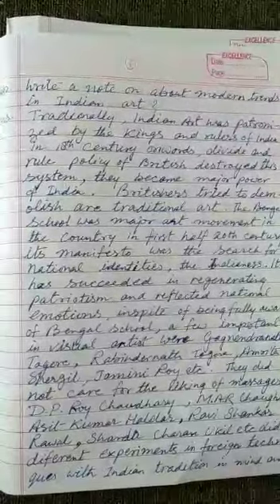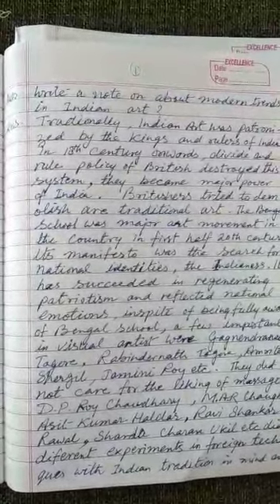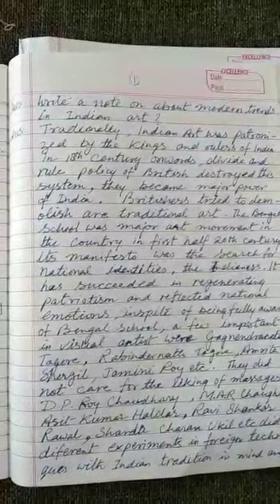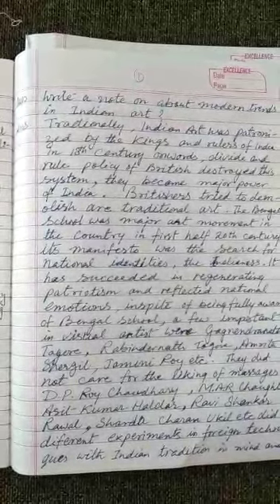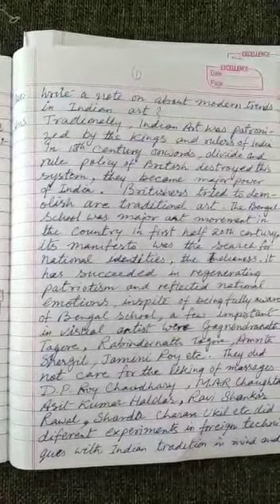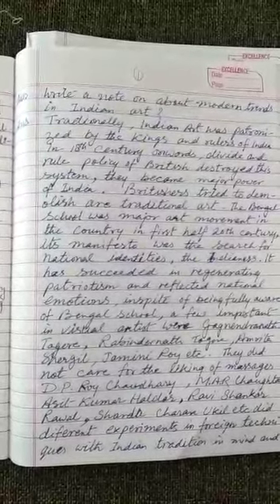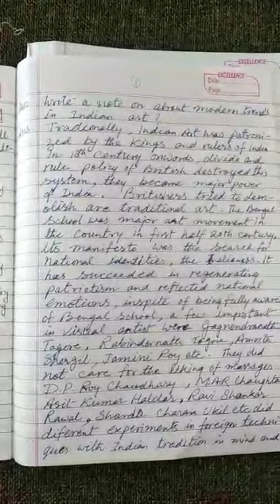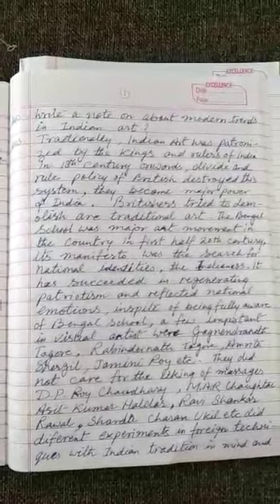Class XII, Subject. Painting Topic Questions Answer (modern trends)